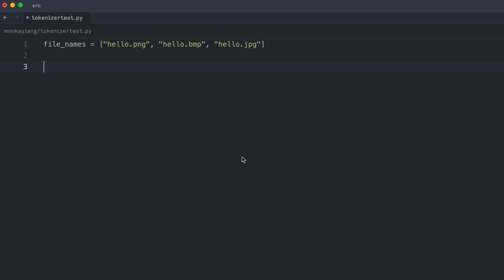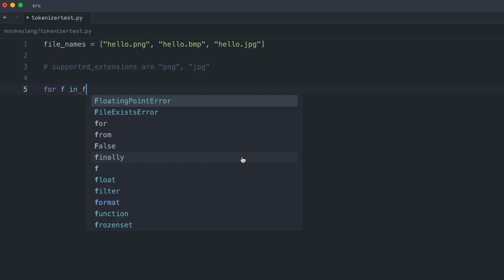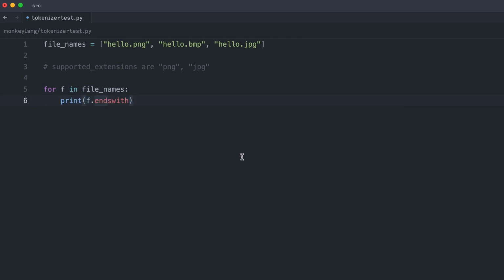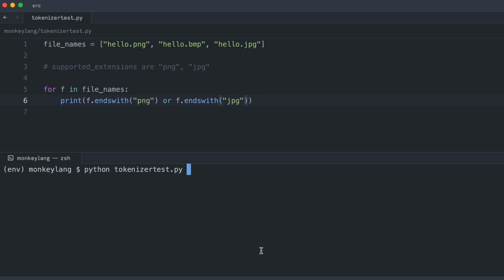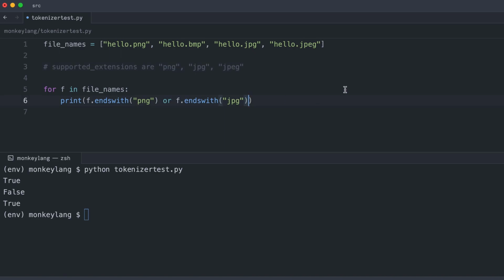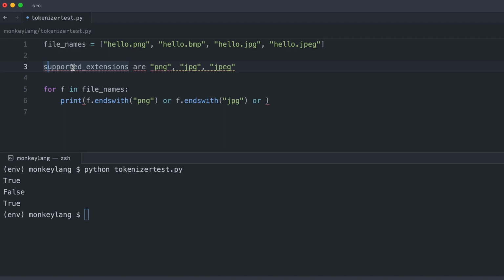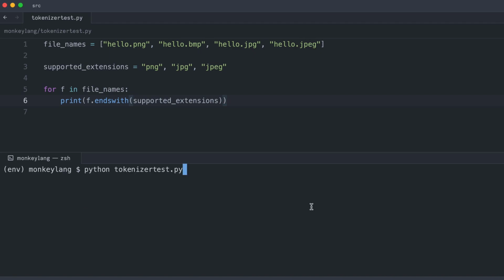.endswith - Check for more than one condition in Python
In this video you learn how to check for more than one condition with the Python string endswith() method